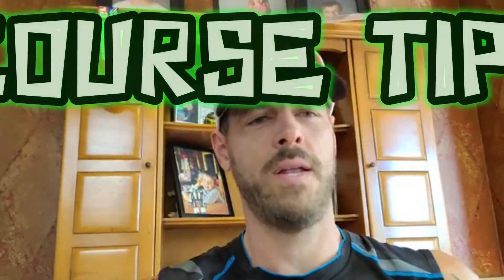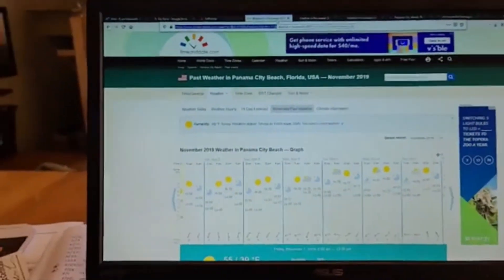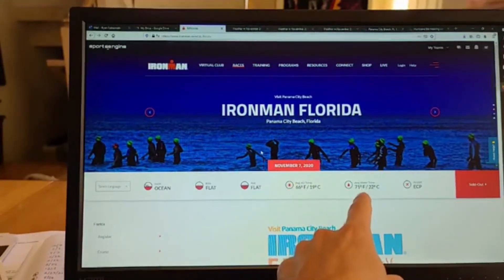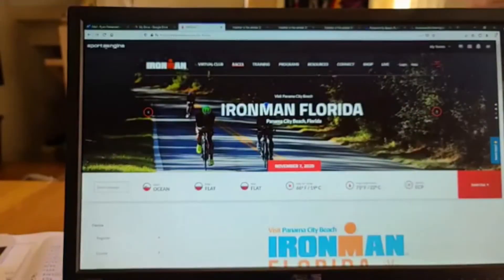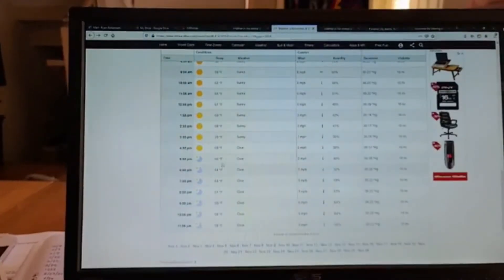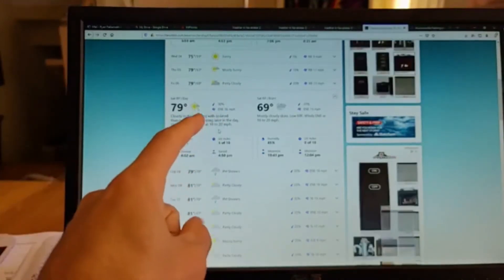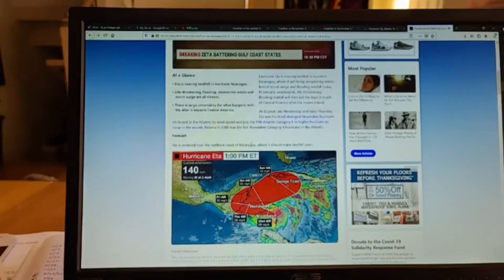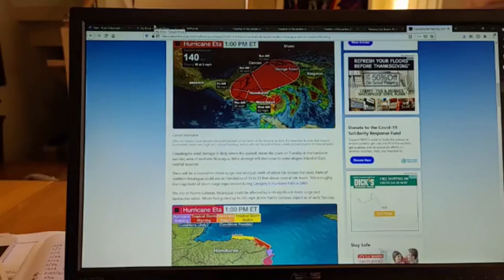SET THE PACE TRIATHLON // COURSE RECON // IRONMAN FLORIDA WEATHER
What's Panama City Beach like weather wise on race day?  Watch and find out how to do recon for yourself!